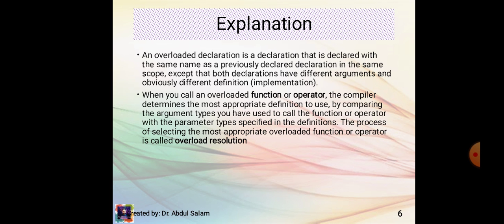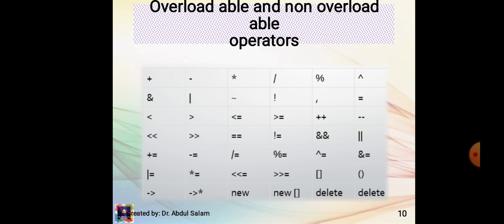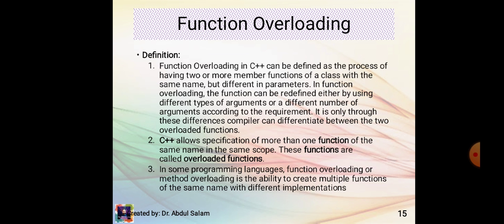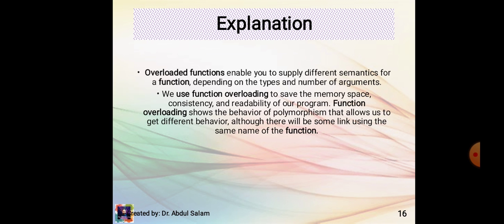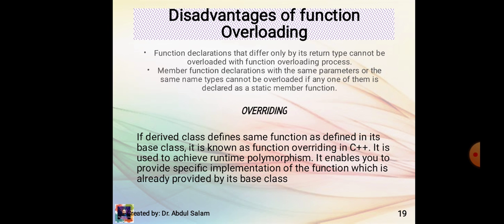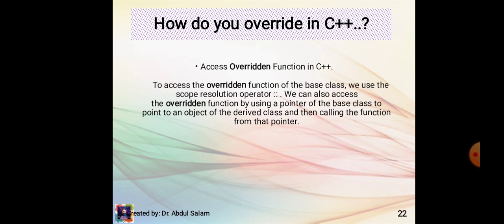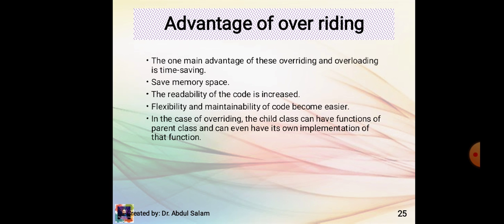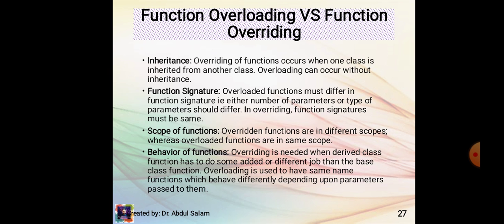overloading and overwritting